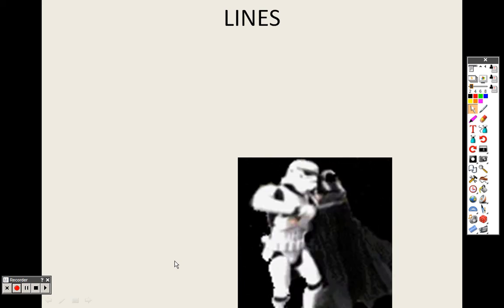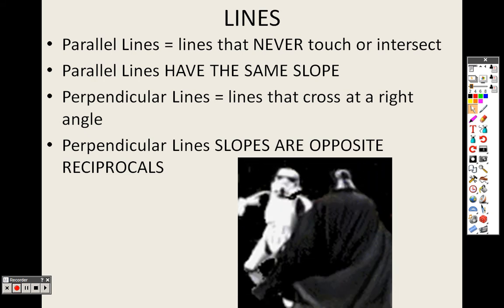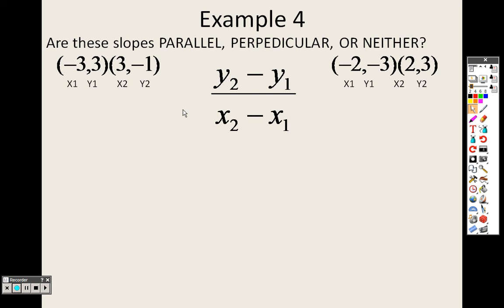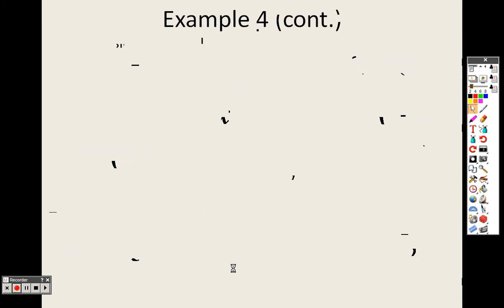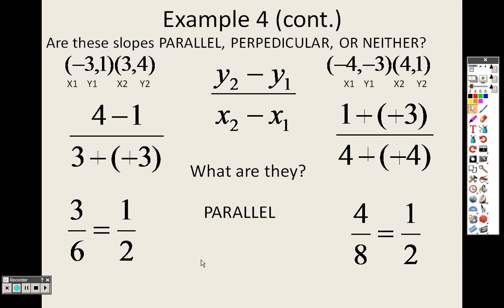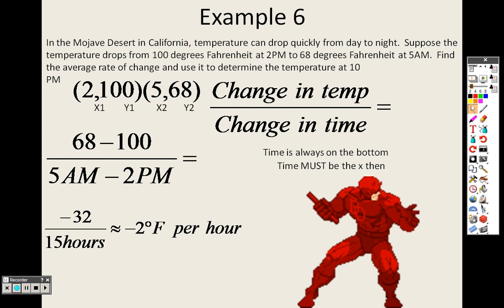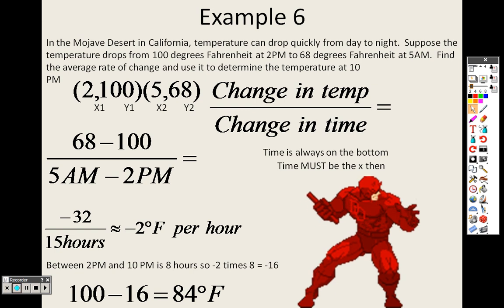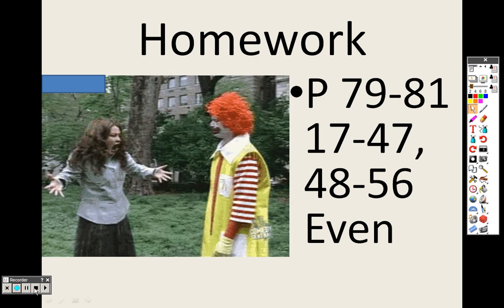Algebra 2 2 2 Lesson Part 2 Slope and Rate of Change